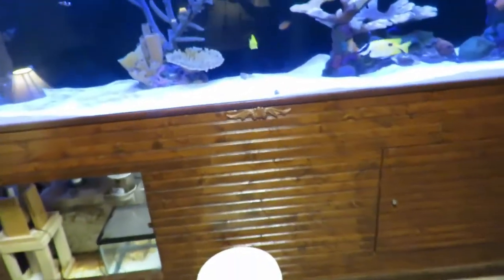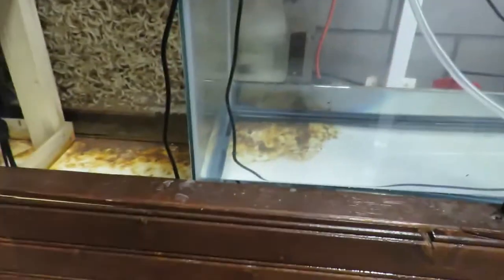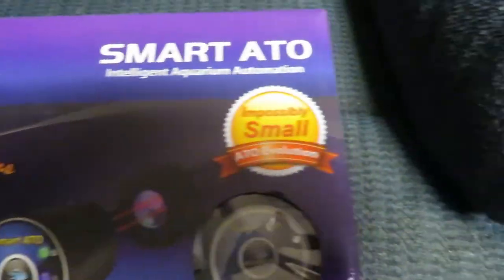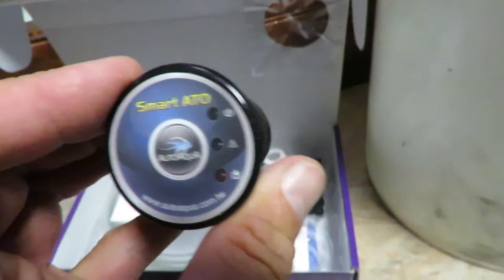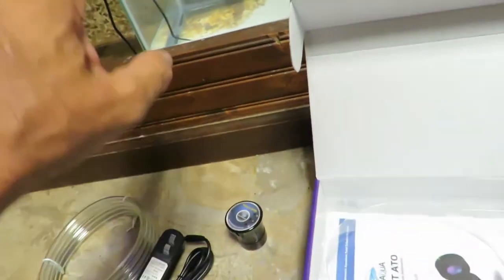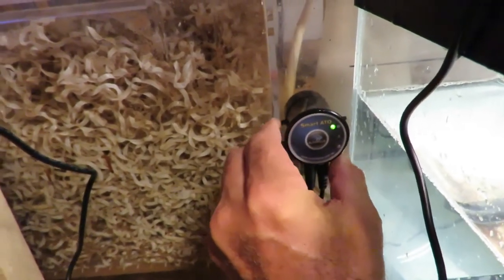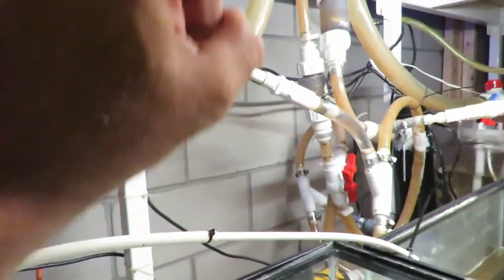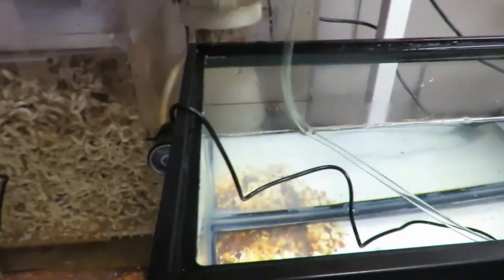Installing a Smart Auto Top Off on my 240 Gallon System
In this video I install a Smart Auto Top Intelligent Aquarium Automation by Auto Aqua on my 240 Gallon Saltwater Aquarium.